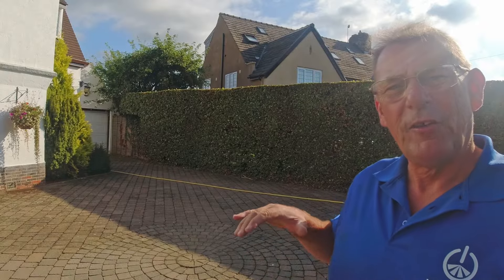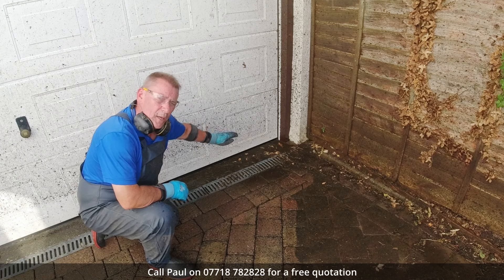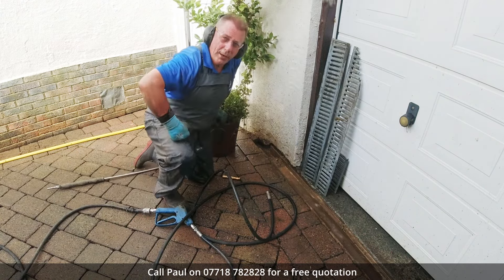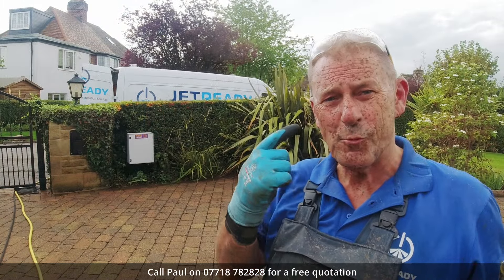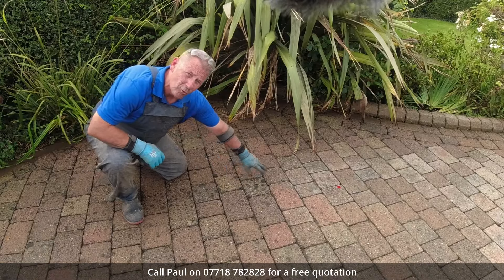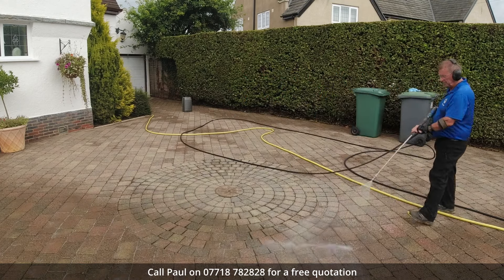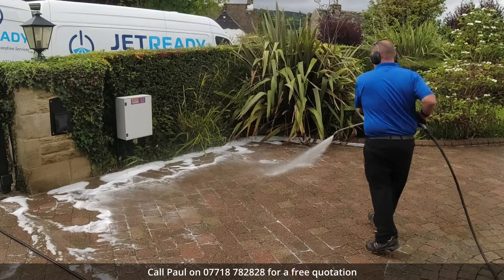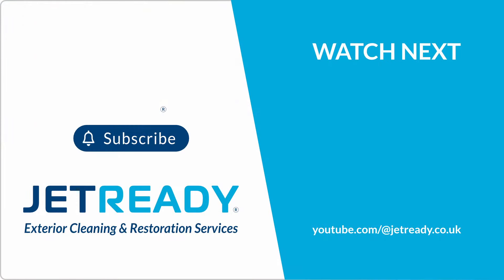Pressure Washing SUCCESS: Black Lichen Removed - Part 1.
After dealing with a blocked drain, Paul is faced with a severe black lichen infestation. The homeowner was so impressed she decided to have the rear of property cleaned up as well.

To find out more about our services please get in touch.

JetReady - Pressure Washing and Exterior Cleaning Service
Serving Yorkshire and Lancashire